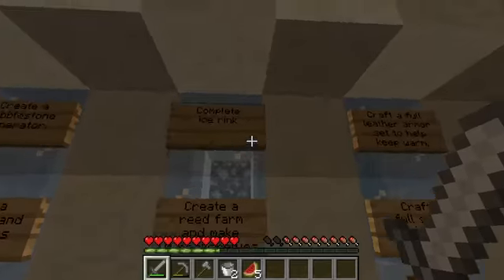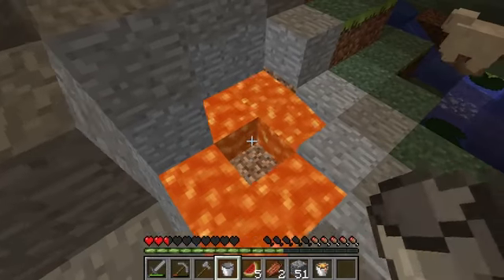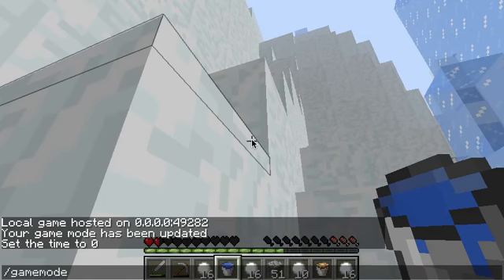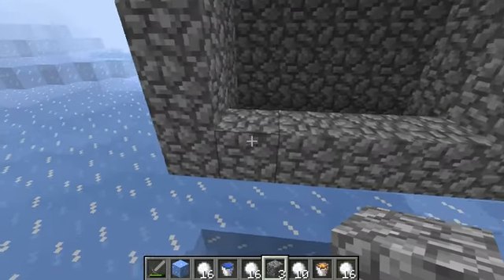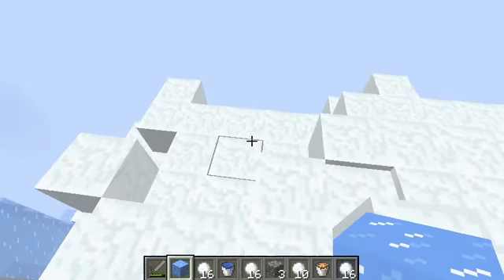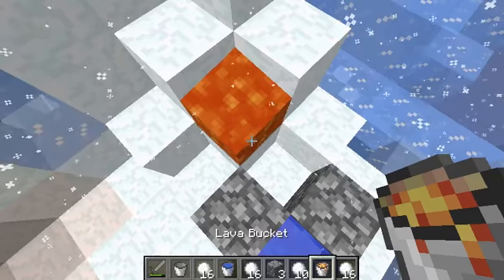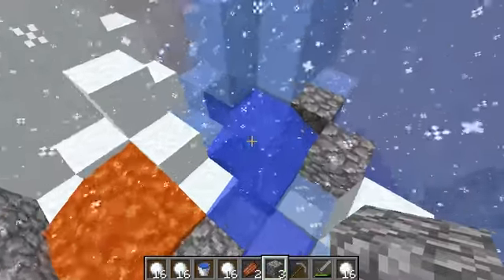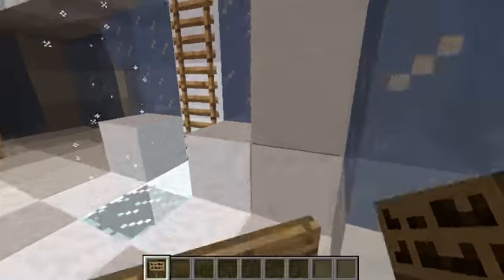Minecraft : Winter NightMare Episode 2 Cobblestone Generator !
I know this is late but here you guys go CobbleStone Gen

Peace
TheRandomPizza